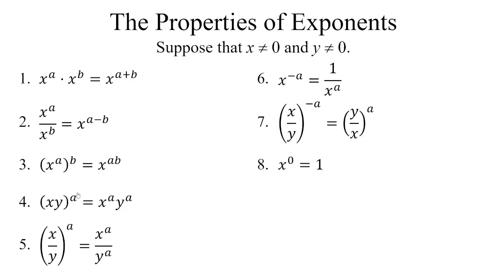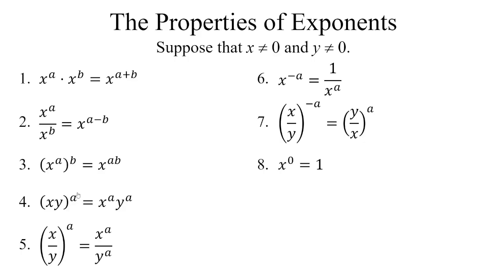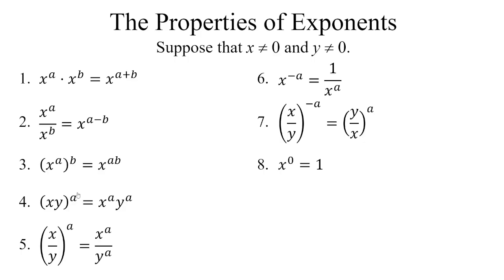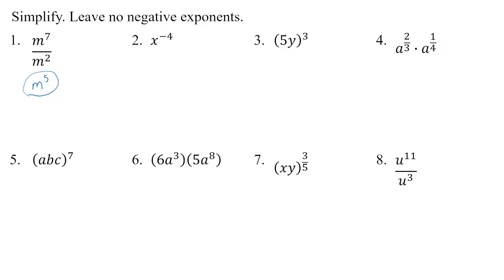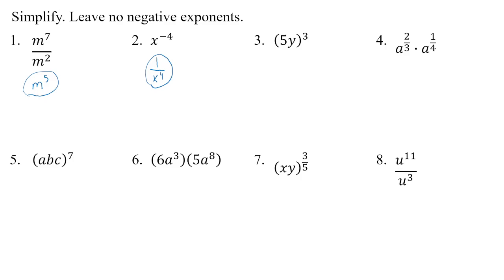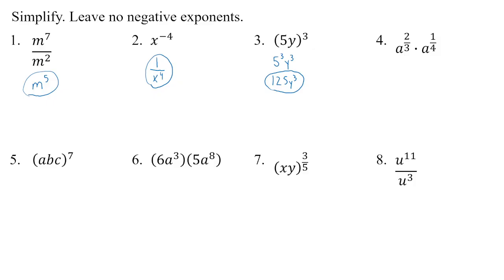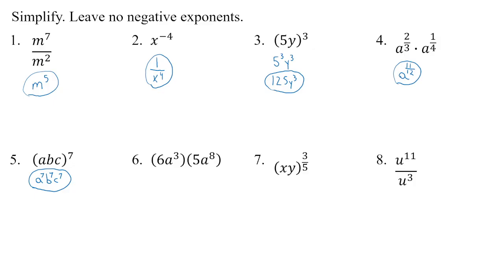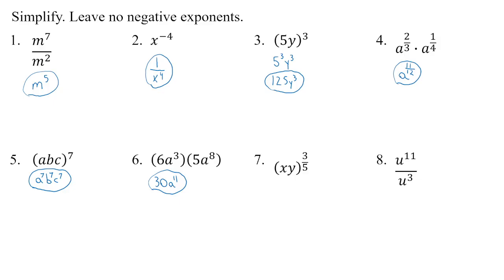Properties of Exponents | Algebra Two | 11th Grade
This video shows how to simplify expressions with exponents using the properties of exponents.